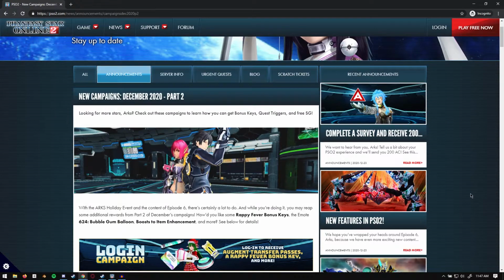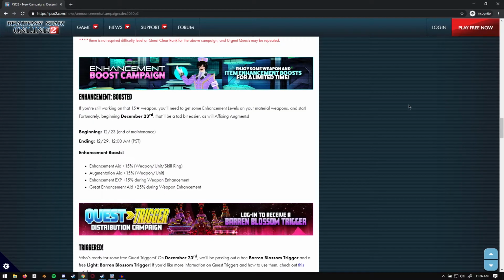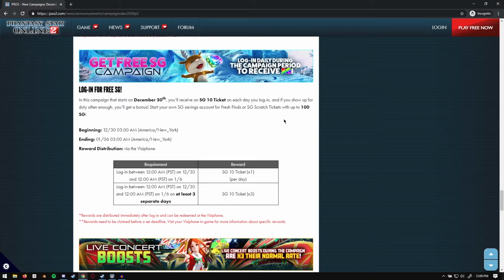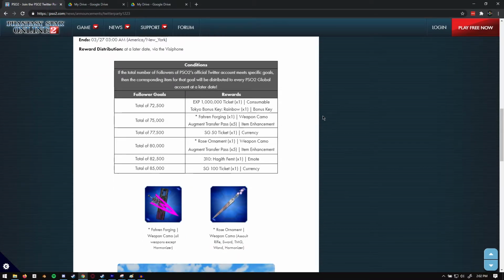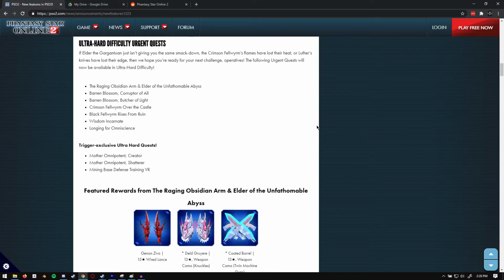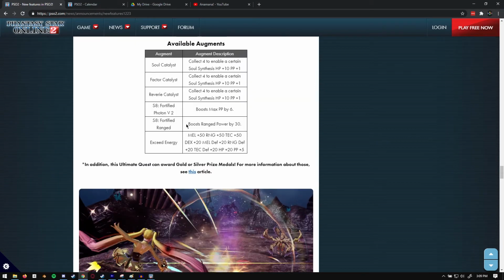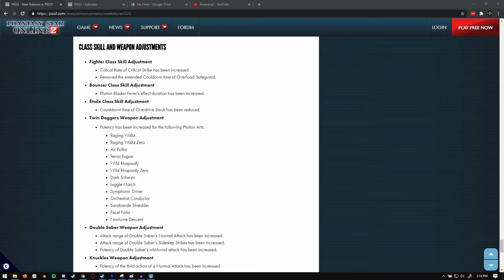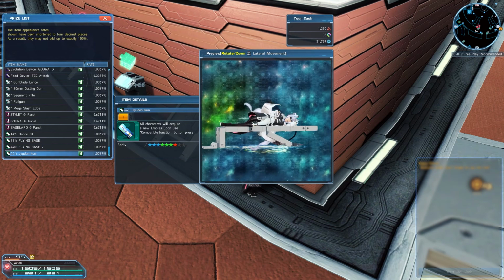PSO2 Update Ultra Hard Triggers, Rainbow Key, Campaigns, and More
In this video I go over most of the new additions to the game, including ultra hard triggers, the new ultimate quest, all the new campaigns that were announced, and more.

0:00 Intro
0:21 New Campaigns
4:01 Twitter Campaign
4:32 200 AC Survey
4:43 Buildup Photon Arts
5:19 Ultra Hard Triggers
5:57 lv17 Disc Ex Cube Exchange
6:07 New Collection Folder
6:16 Schvelle Units
6:30 Ship Infiltration
7:20 Dark Vestiges
7:33 Ultra Hard Barren Blossom Of Light
8:07 Balance Changes
8:44 New AC Scratch
9:28 Outro